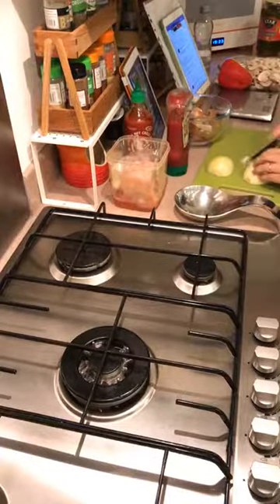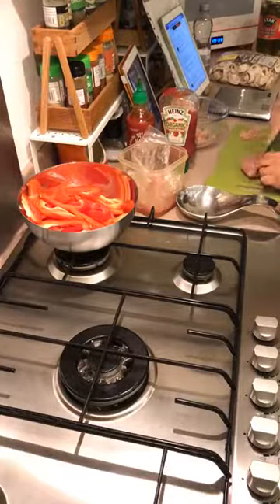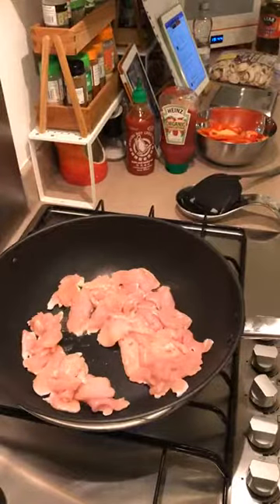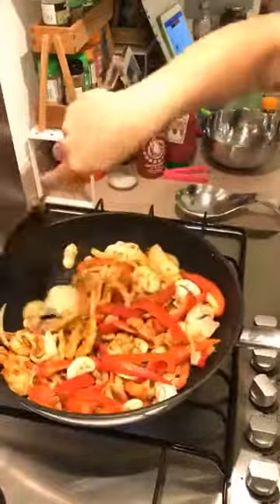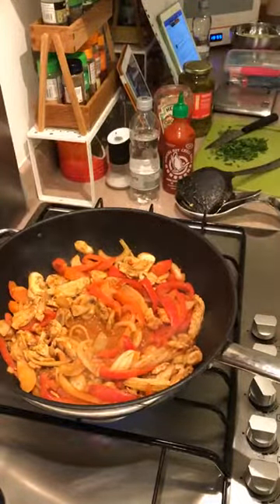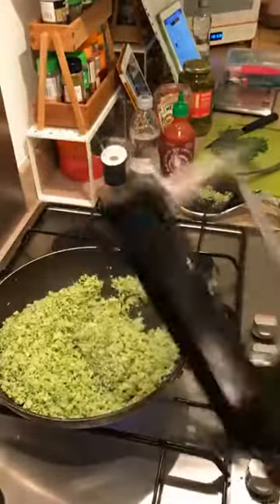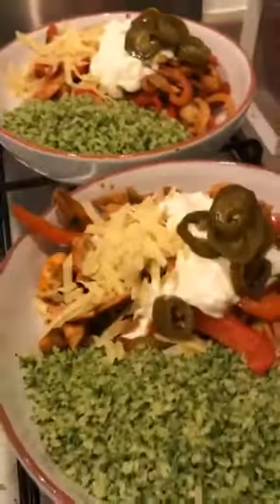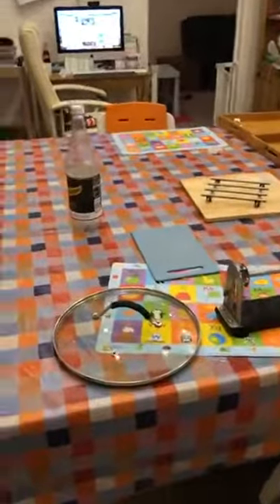Instagram Live - 2nd November 2017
Recording of my Instagram live on the 2nd November as I make a low carb chicken fajita recipe with broccoli rice.